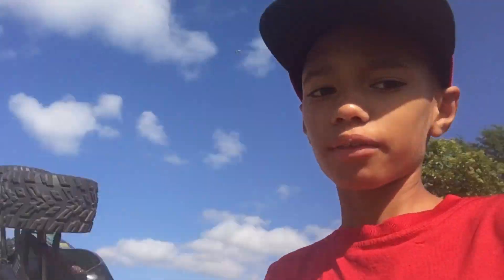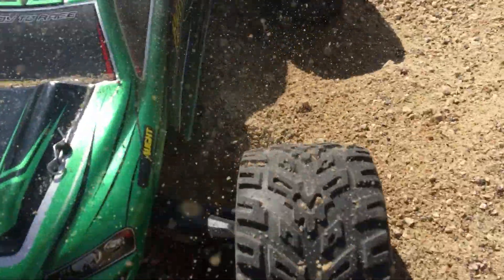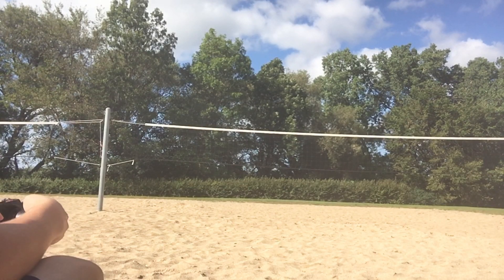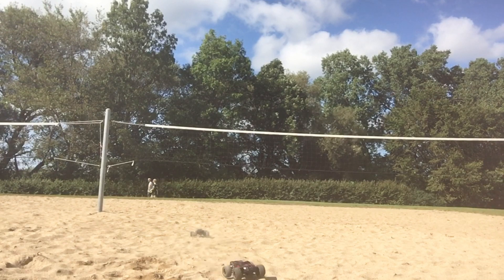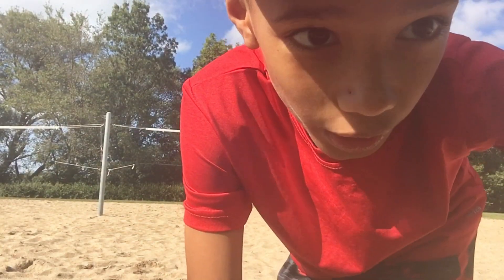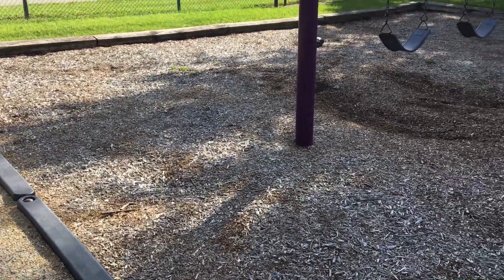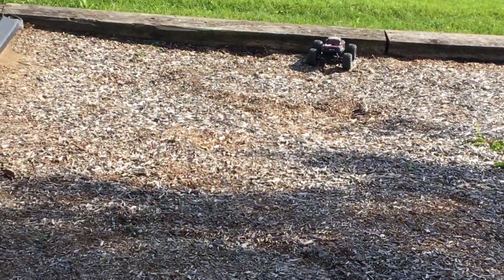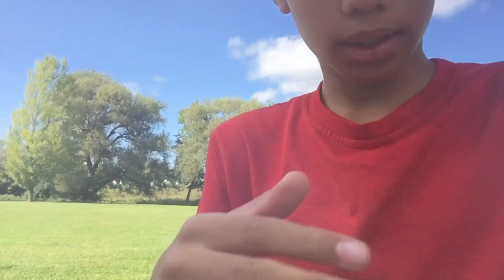Driving and drifting my RC car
Sorry for not uploading in a while. I was going to upload this video at least 2 weeks ago but either never found time to or I forgot but here it is